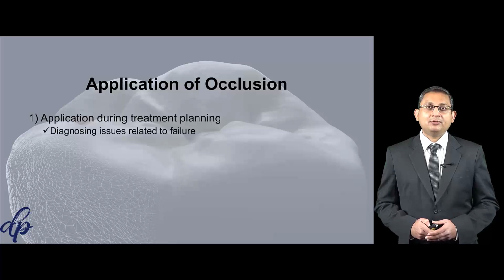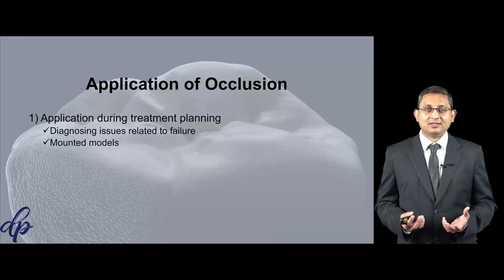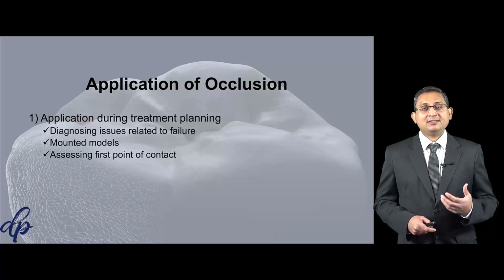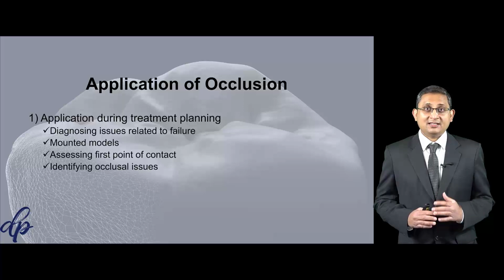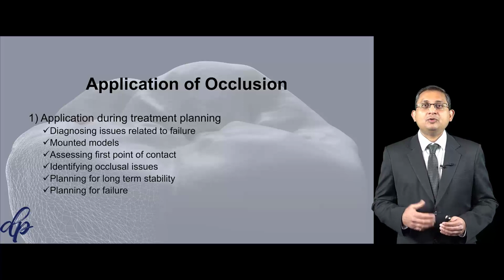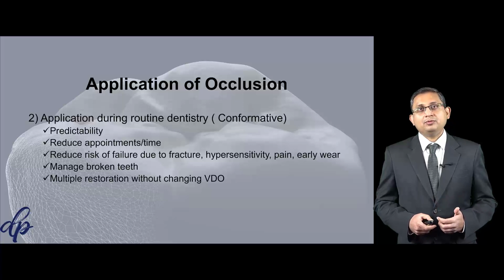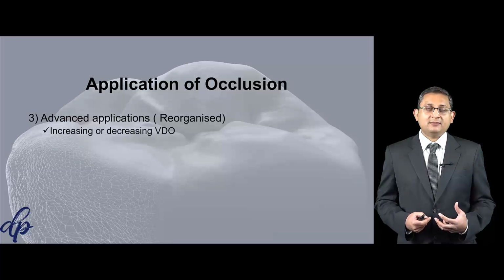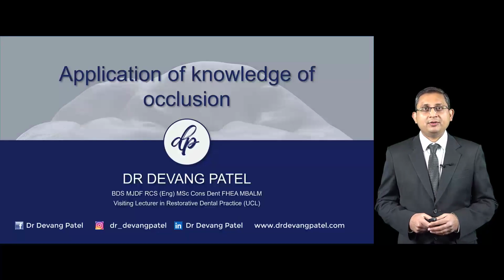Application of Knowledge of occlusion